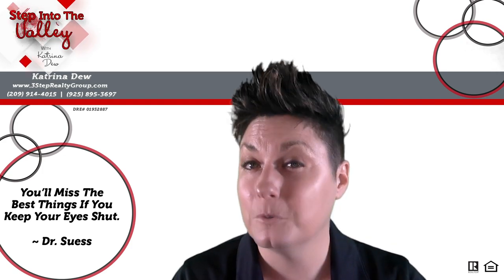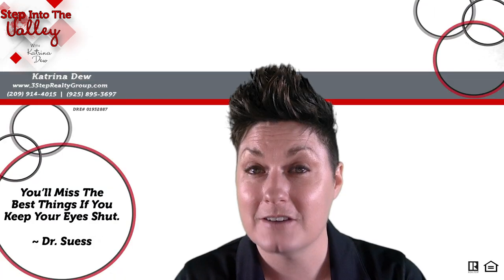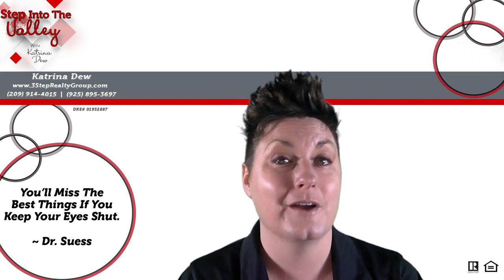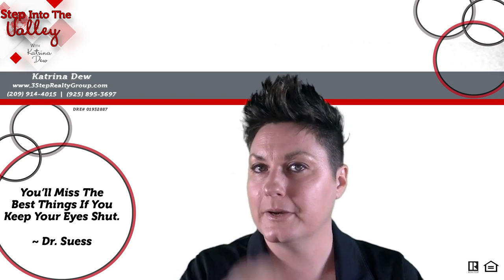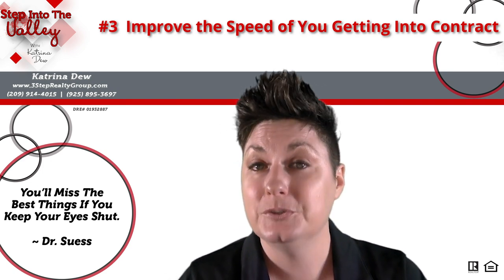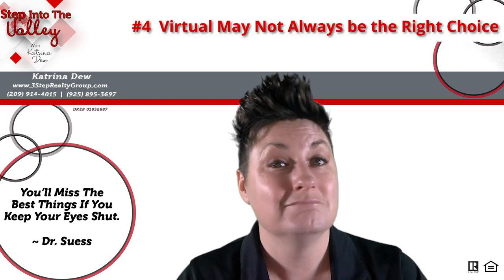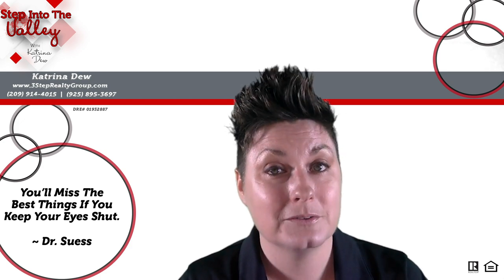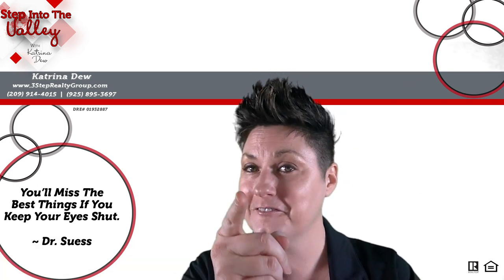4 Secrets you Must Know about Virtual Home Tours | Katrina Dew | Episode #076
4 Secrets you Must Know about Virtual Home Tours
Watch this quick to find out the secrets!

0:00 Intro
1:54 #3
3:23 Closing

3 Step Realty Group

3 Step Realty Group | Katrina Dew | DRE # 01932887